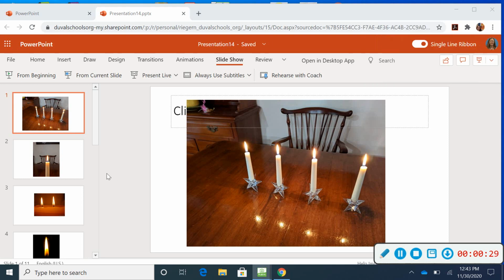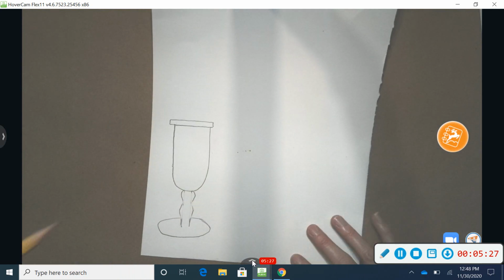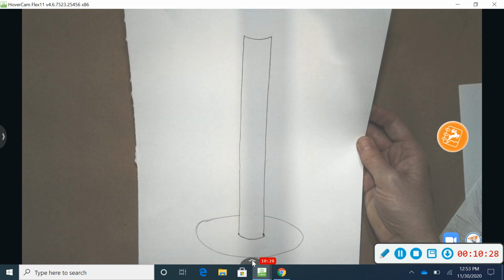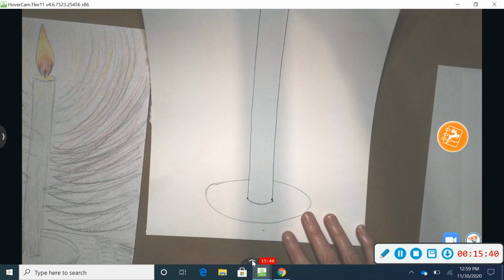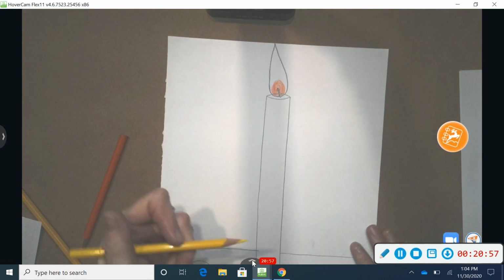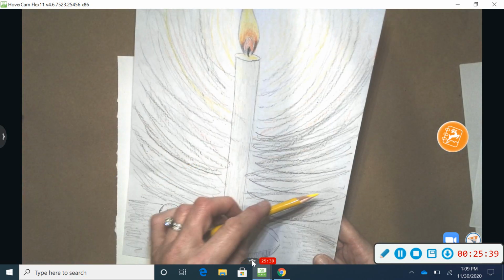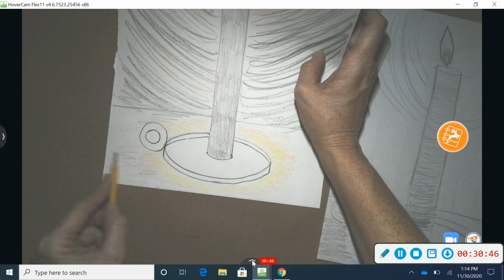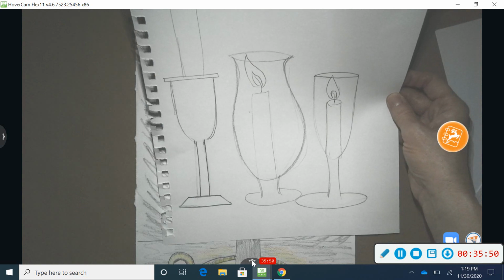Candle drawing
Made for 3-5 grade DVHR students at Twin Lakes Academy Elementary